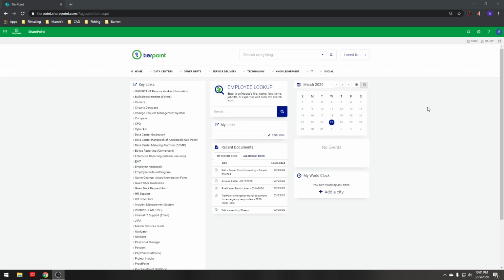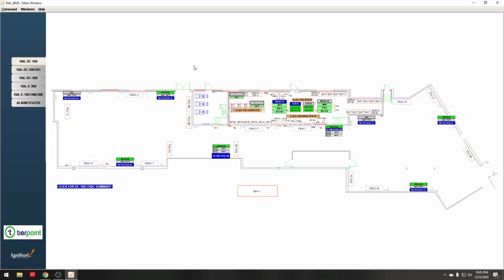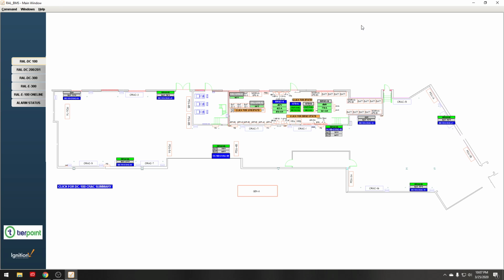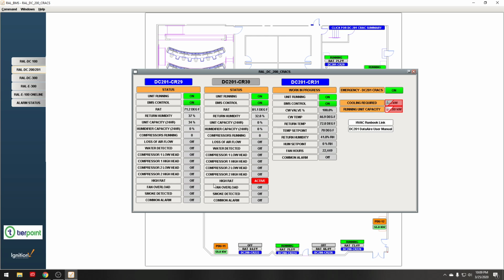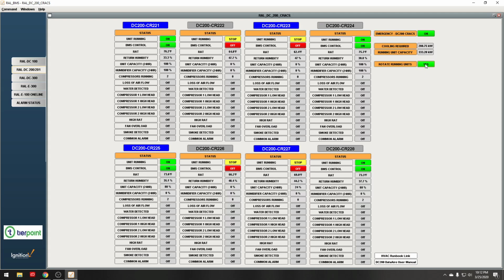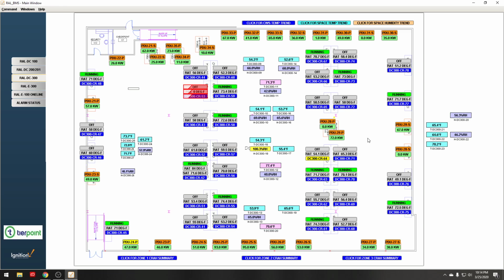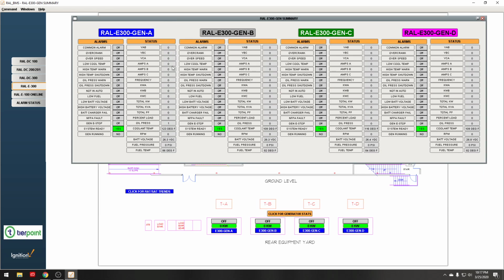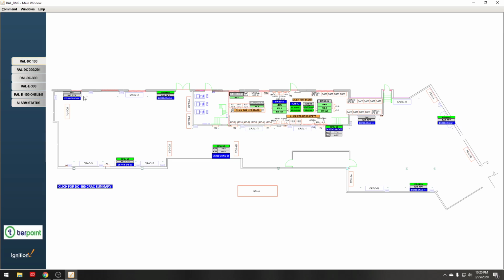1 - Ignition Overview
Overview of what Ignition is and what we use it for.
Alarming @ 16:45